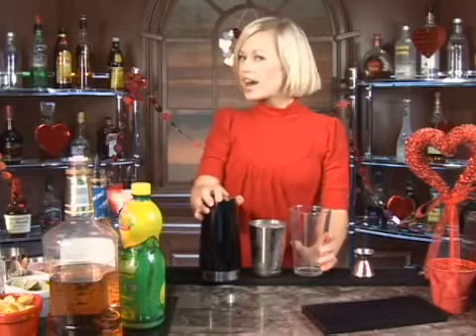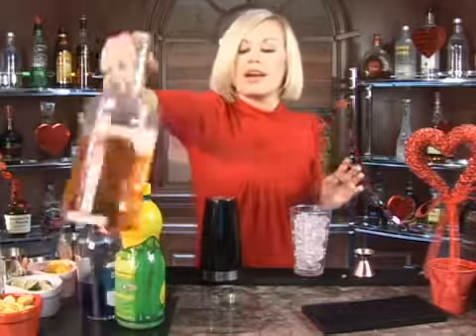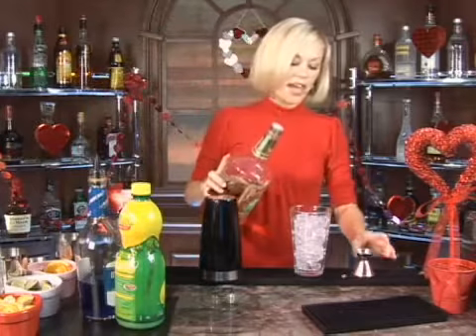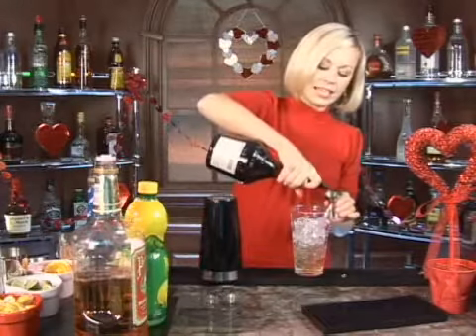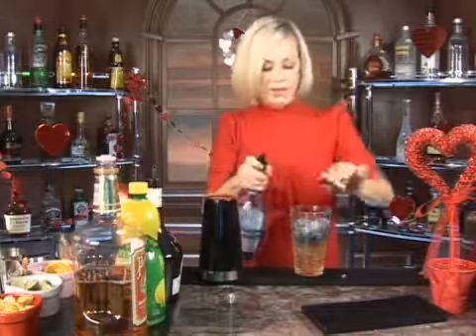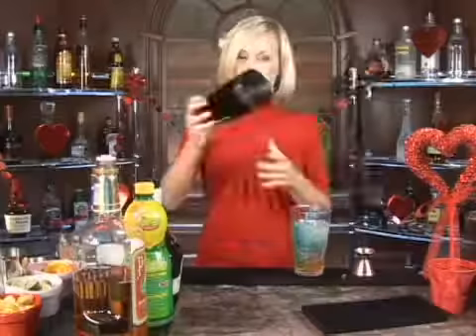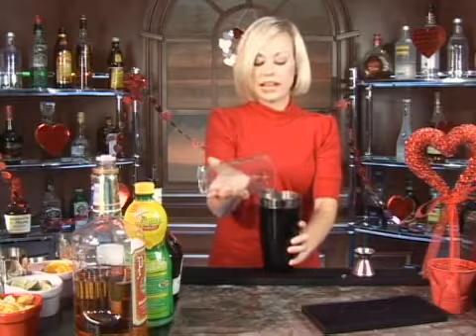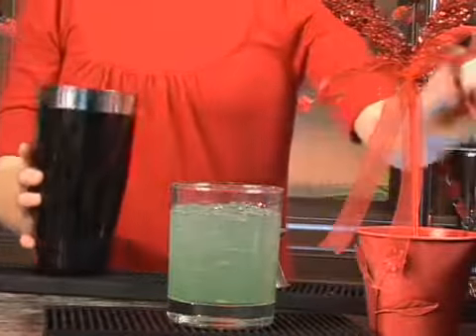How to Make the Honeymooners' Delight Mixed Drink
How to Make the Honeymooners' Delight Mixed Drink. Part of the series: Valentine's Day Mixed Drinks. The Honeymooners' Delight is a Valentine's day mixed drink that's easy to make at home. Our professional bartender shows you how in this free video on mixed drinks.